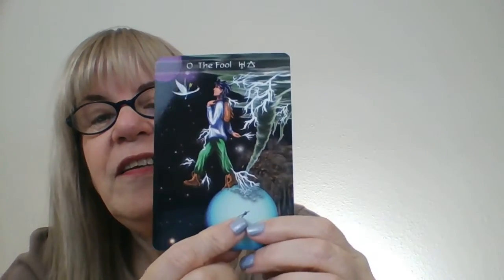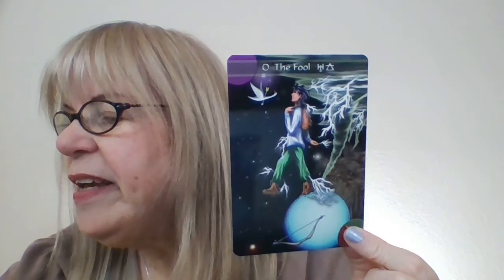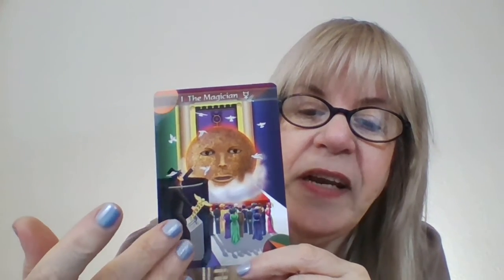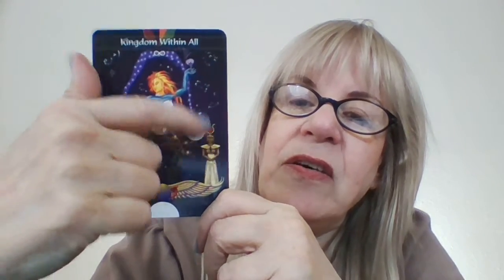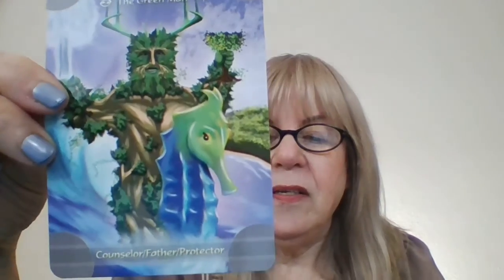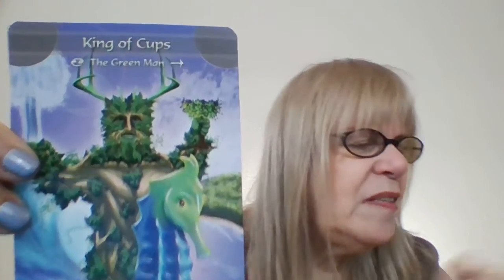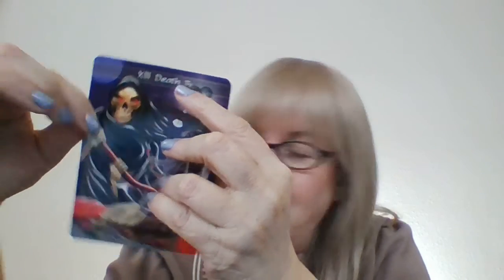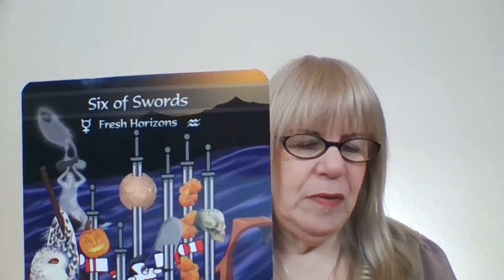The Kingdom Within Tarot & The Alchemy of Tarot Book Review Part 2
This tarot combines Astrology, Qabalah ad Archetypes of Tarot all in one deck. It's like taking a tarot class.